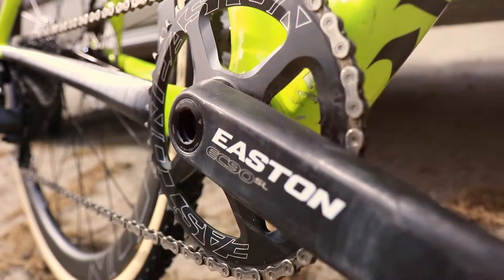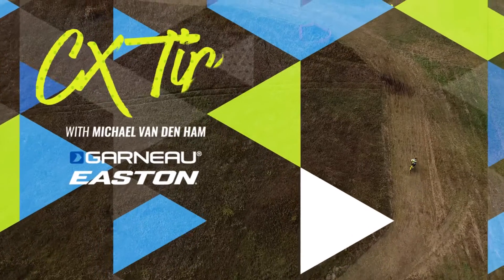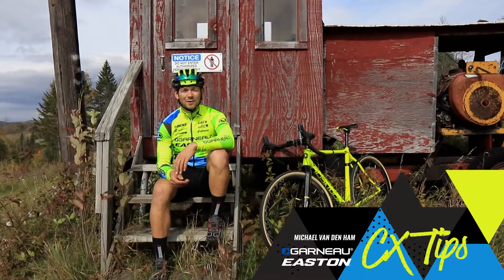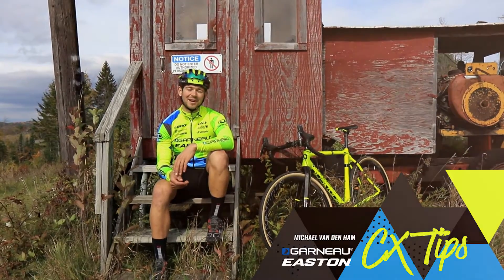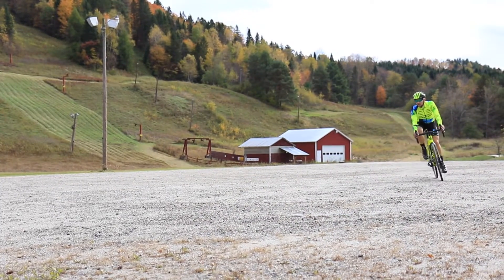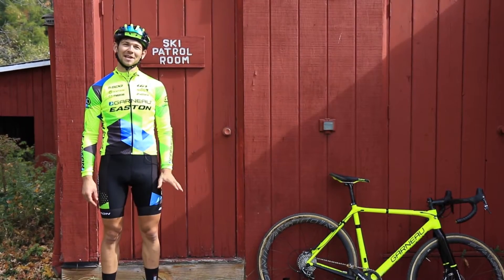Cyclocross Tips - Bonus - Bunny Hop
CX tips with 2013 Canadian U23 Cyclocross National Champion Michael Van Den Ham of Garneau Easton Cycling.

Watch all four videos in the series on our Garneau YouTube channel.